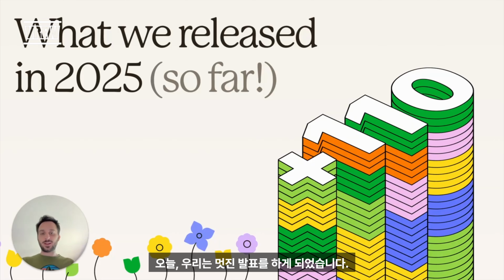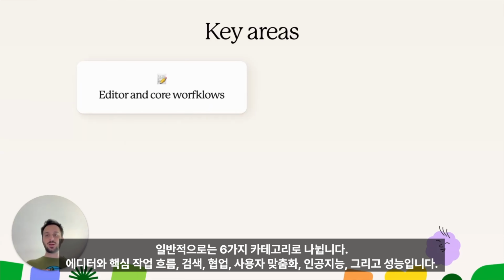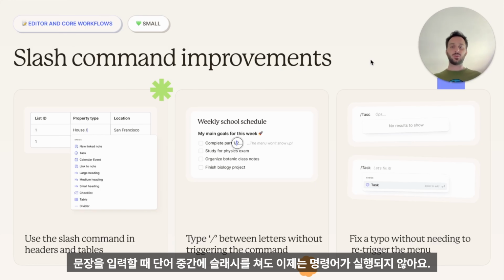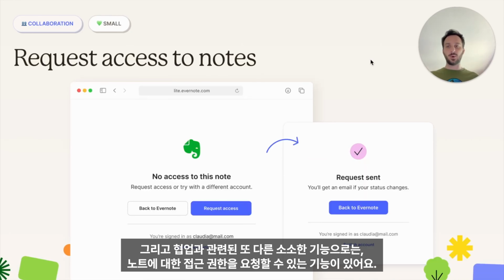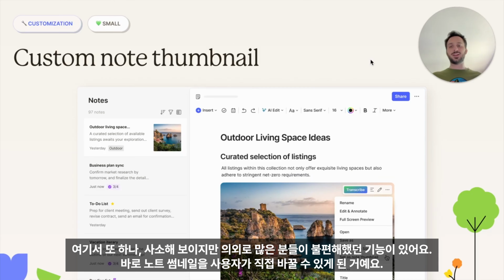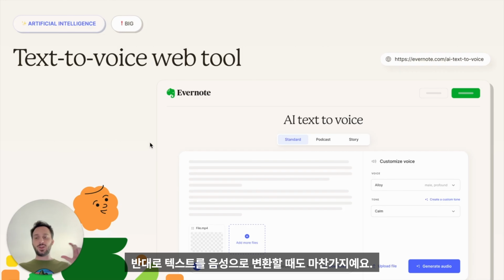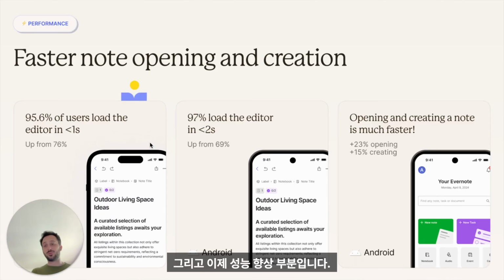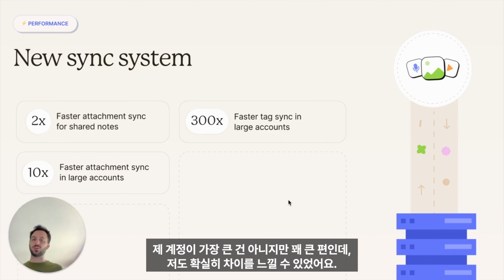110개의 새로운 개선 사항을 출시했습니다! ⭐️ 저희가 가장 좋아하는 기능들을 소개합니다.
Evernote팀은 단 6개월 만에 110개의 개선 사항을 출시했습니다. 이는 작년에 출시한 개선 사항 수를 두 배로 늘릴 수 있다는 의미입니다. 🚀

2025년에는 코어 작업 흐름부터 AI 도구에 이르기까지 전반에 걸쳐 다양한 기능 업그레이드를 제공했습니다.

최신 영상에서 제품 책임자 페데리코가 여러 핵심 영역에서 가장 좋아하는 크고 작은 개선 사항들을 소개합니다.

✍️ 에디터와 핵심 작업 흐름
🤝 협업
🔧 사용자 맞춤화
✨ 인공지능
⚡️ 성능

00:00 110개의 개선 사항 출시 🎉
01:01 ✍️ 새로운 템플릿 경험
01:22 ✍️ 슬래시 명령어 개선
02:03 🤝 인라인 댓글
02:28 🤝 노트 접근 권한 요청
02:55 🔧 기본 글꼴 설정 사용자화
03:16 🔧 노트 썸네일 사용자 지정
03:38 ✨ 텍스트-음성 웹 도구
04:21 ✨ 슬래시 메뉴에서 AI 전사 기능
04:45 ⚡️ 노트 열기 및 생성 속도 향상
05:22 ⚡️ 새로운 동기화 시스템

👋 이 영상은 Evernote사가 YouTube에 제공한 공식 영상을 Everwiki가 한국어 자막을 추가하여 제작한 콘텐츠입니다.